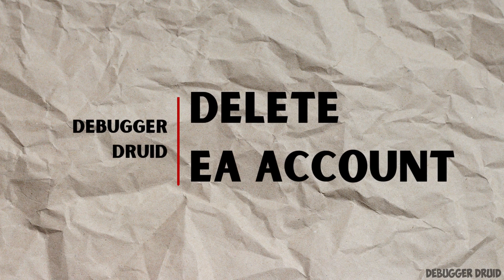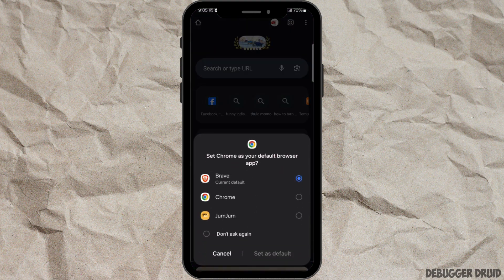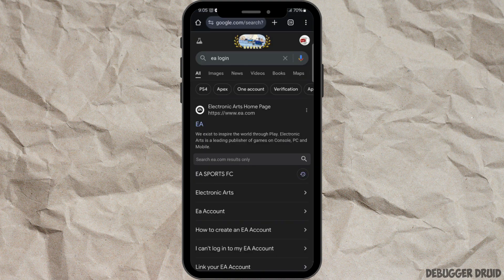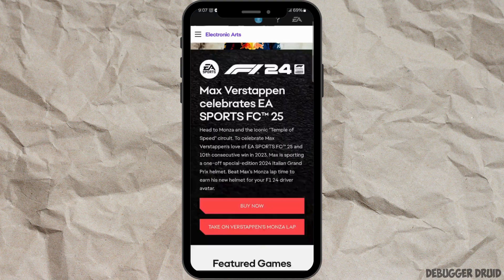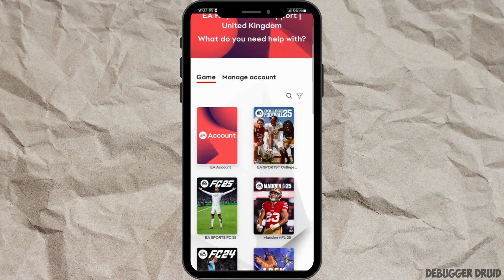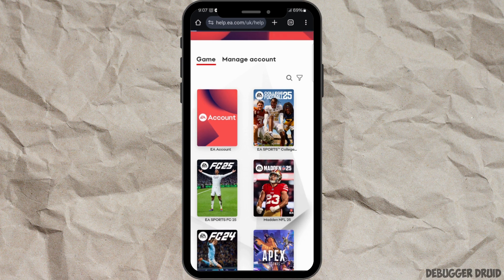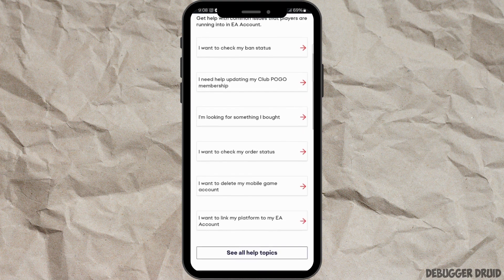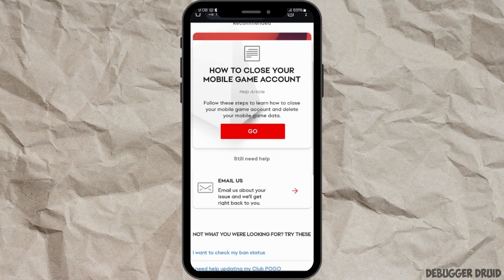How to Delete EA Account | Permanently Remove Your EA Profile (2024)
Looking to delete your EA account? This video will guide you through the steps to permanently remove your EA account easily.

In this guide:
0:00 - Introduction
0:05 - How To Delete EA Account

Learn how to navigate EA’s account settings, request account deletion, and ensure all your personal data is removed. Discover tips on managing your data privacy before deleting your account.

Delete your EA account and take control of your online privacy today!